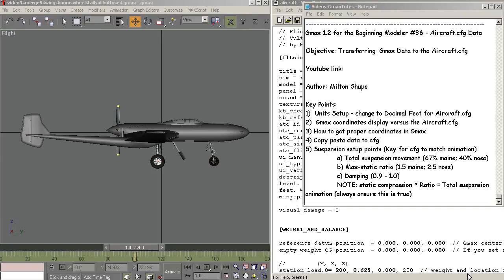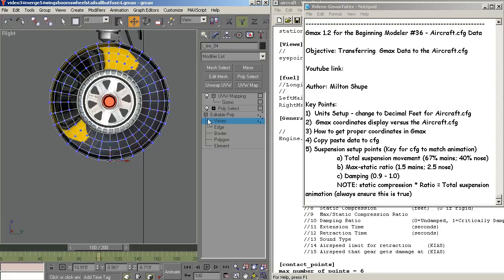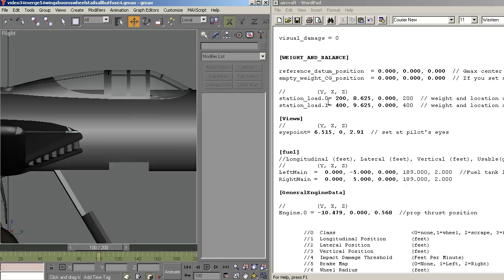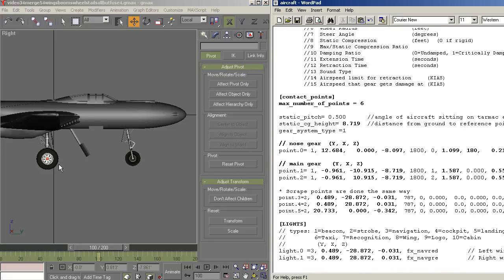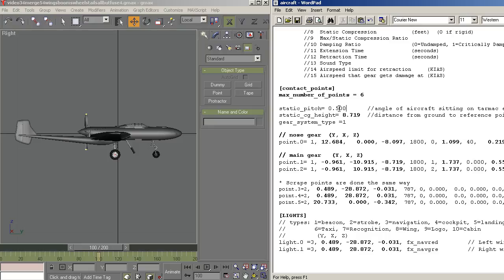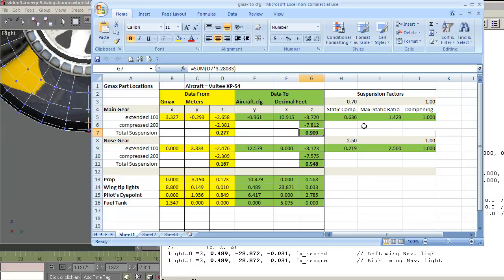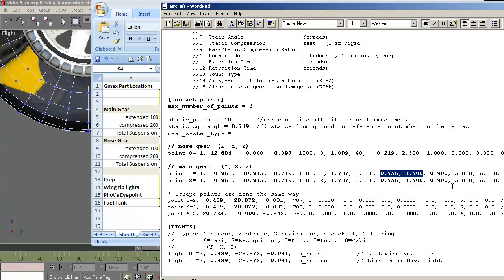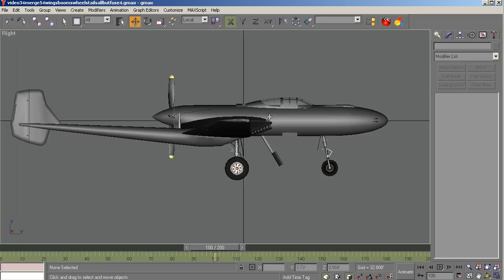Gmax 1.2 for the Beginning Modeler #36 - Aircraft.cfg Data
Objective: Transferring  Gmax Data to the Aircraft.cfg

Key Points:
1)  Units Setup - change to Decimal Feet for Aircraft.cfg
2)  Gmax coordinates display versus the Aircraft.cfg
3) How to get proper coordinates in Gmax
4) Copy paste data to cfg
5) Suspension setup points (Key for cfg to match animation)
 a) Total suspension movement (67% mains; 40% nose)
 b) Max-static ratio (1.5 mains; 2.5 nose)
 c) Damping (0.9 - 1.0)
 NOTE: static compression * Ratio = Total suspension   animation (always ensure this is true)